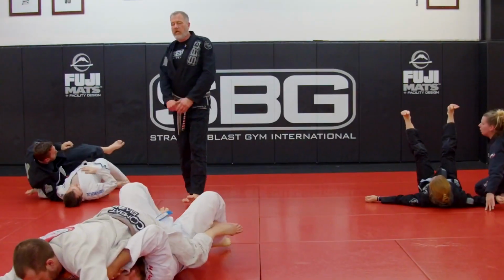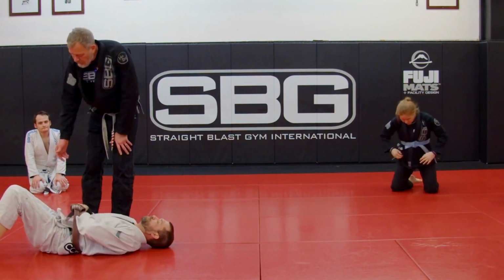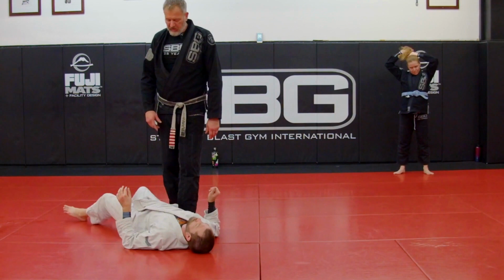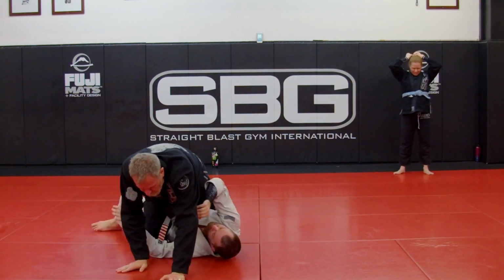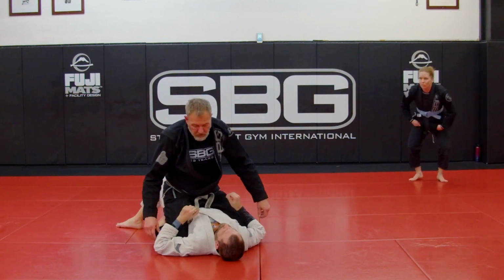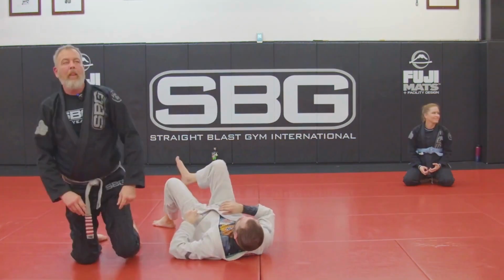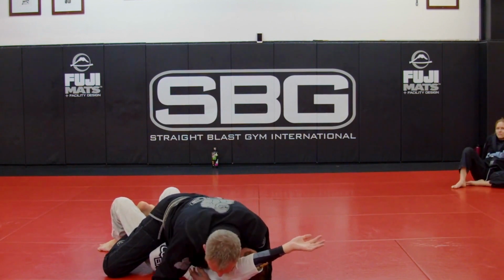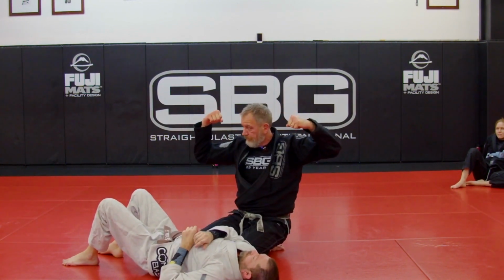React Better // This Is The #1 Threat To Holding Mount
Try out SBG University for a month for free. Use the code: YOUTUBEFREE